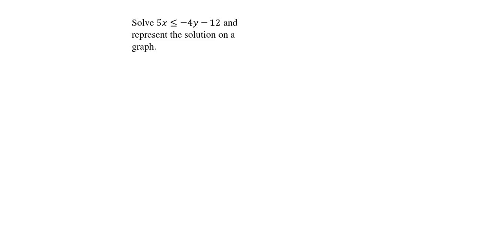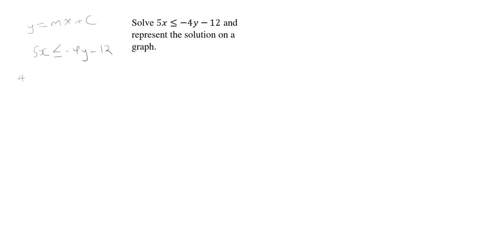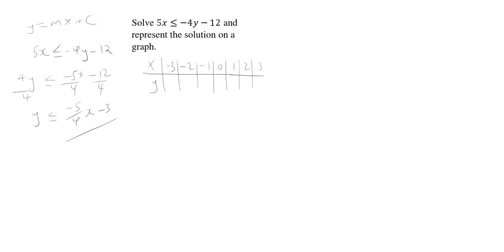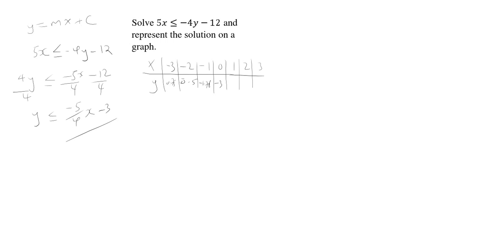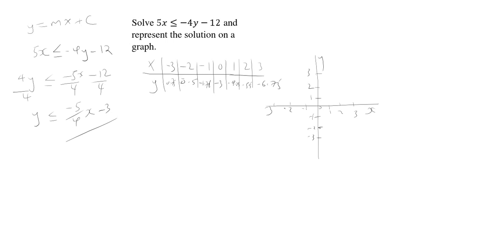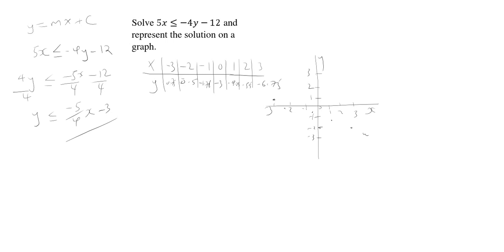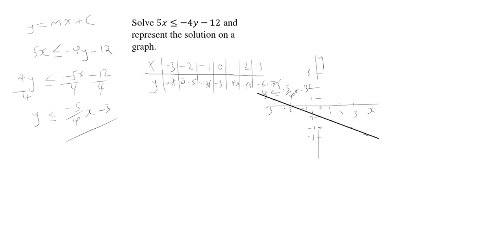8. Solve 5𝑥 ≤ −4𝑦 − 12 and represent the solution on a graph.